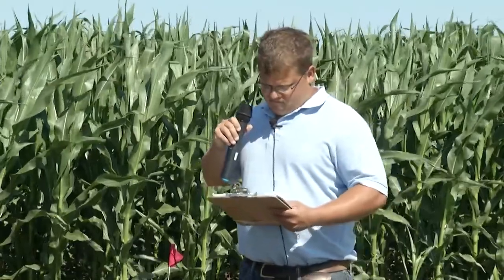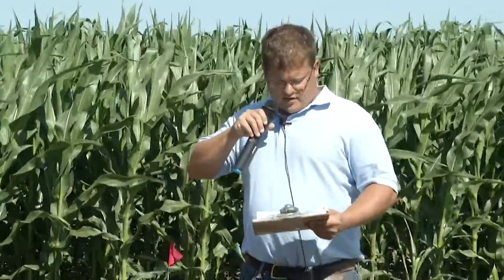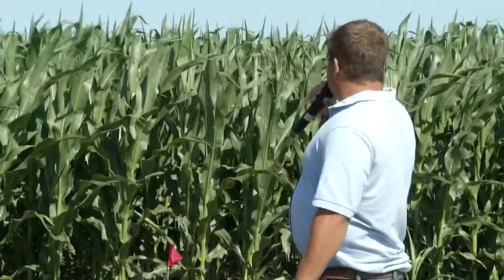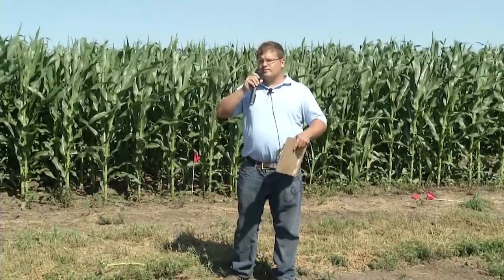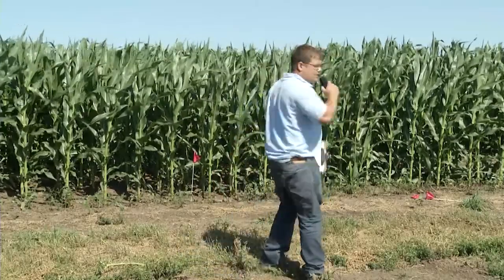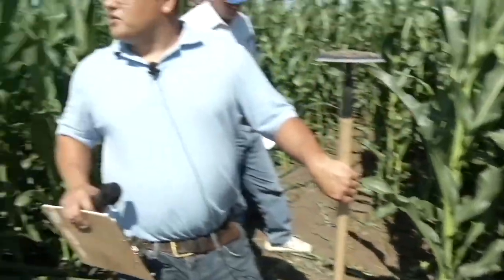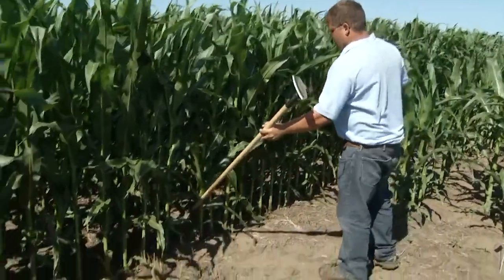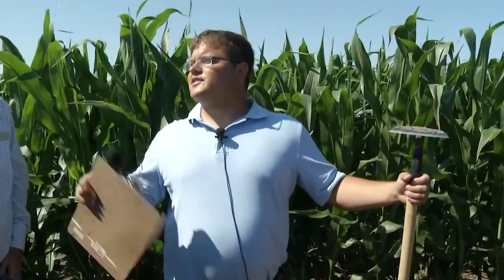Southeast Research Farm - Jessie Hall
Having a twin row planter will help increase yields in some areas, watch this iGrow Podcast for more information on the data collected from fields with twin rows.

Comments by Jesse Hall, SDSU Plant Science Research Technician